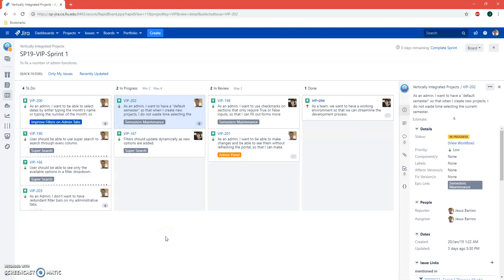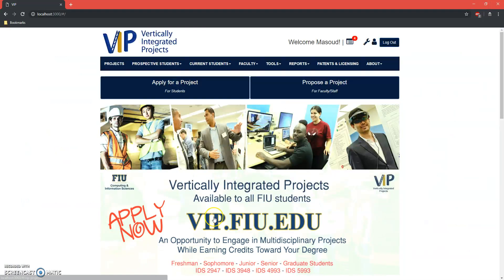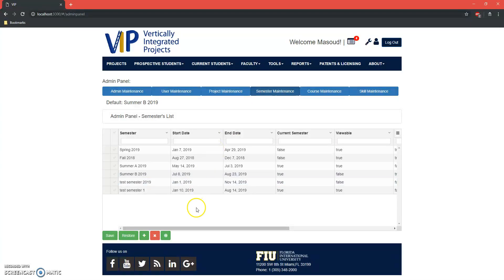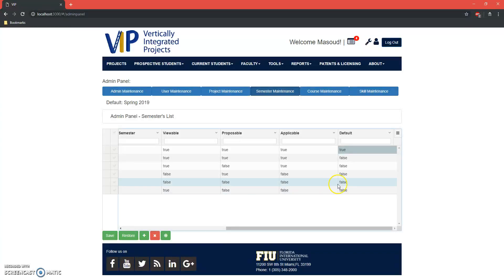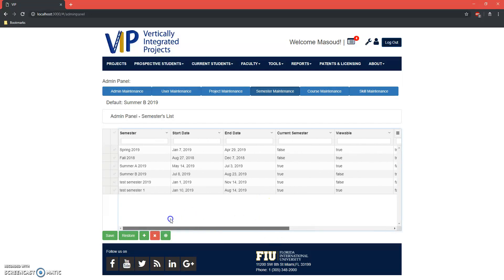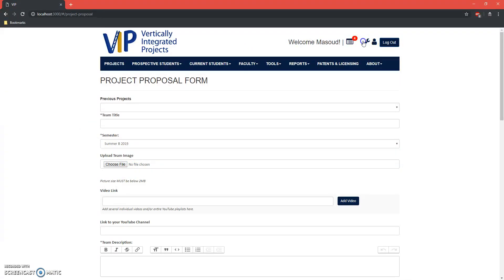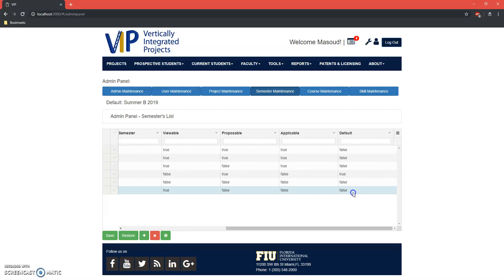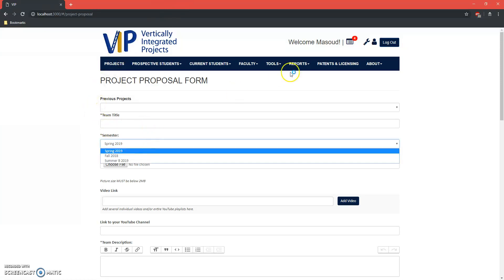VIP - Default Semester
VIP-202